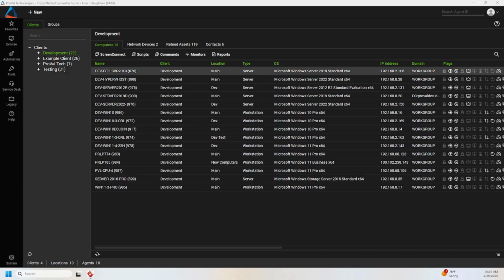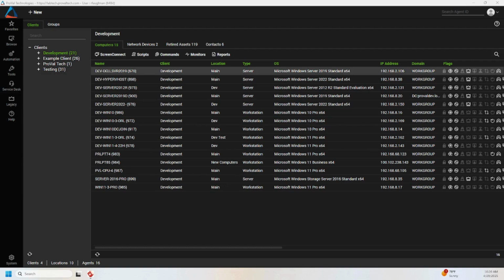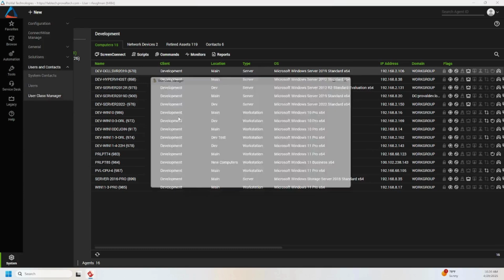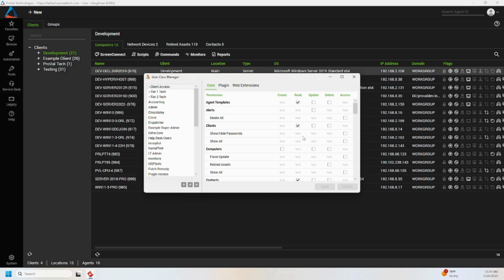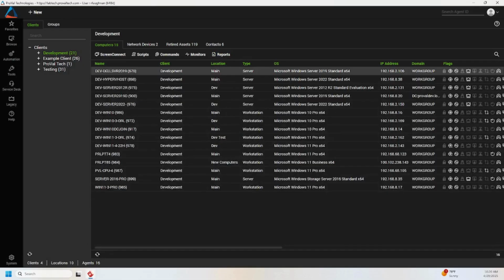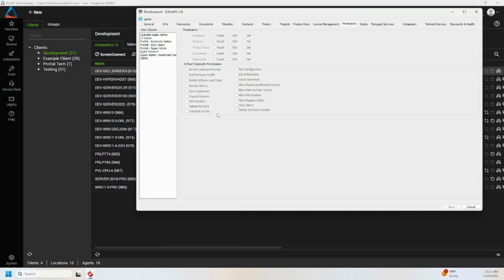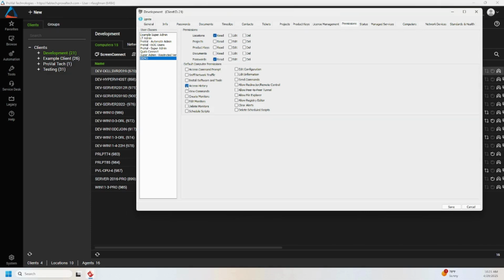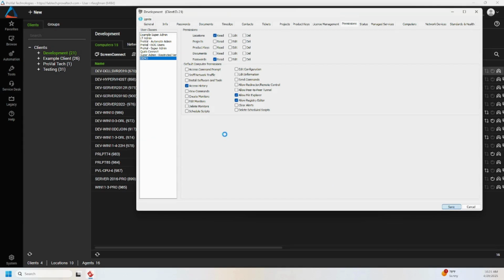ConnectWise Automate: Disable Access Commands and Redirects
Need to restrict access for certain clients in ConnectWise Automate? In this Tech Tuesday video, we’ll show you step-by-step how to disable command access and set up redirects. Perfect for MSPs looking to tighten security and enforce access control best practices.

✅ Stay in control
✅ Protect sensitive systems
✅ Strengthen your service delivery